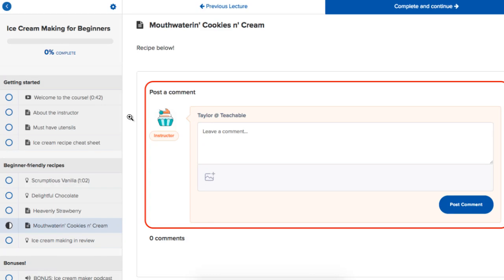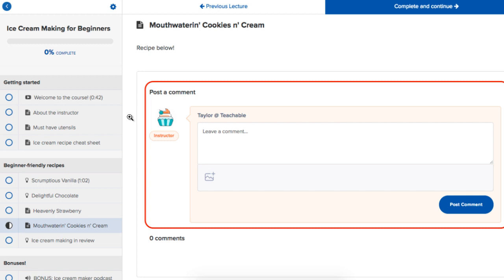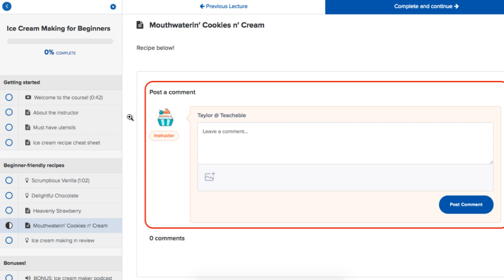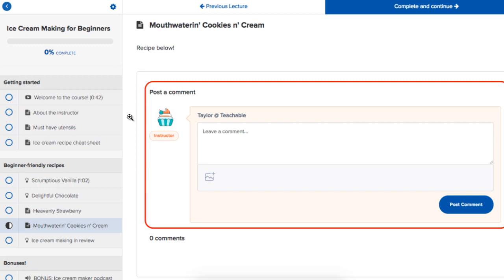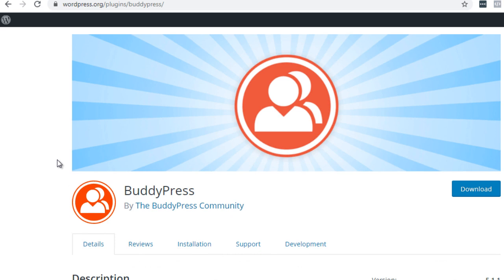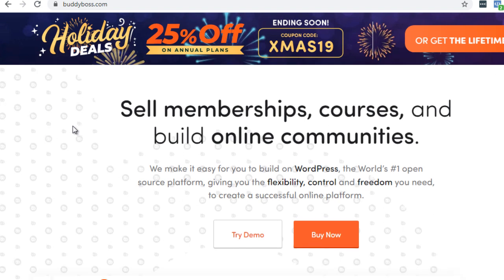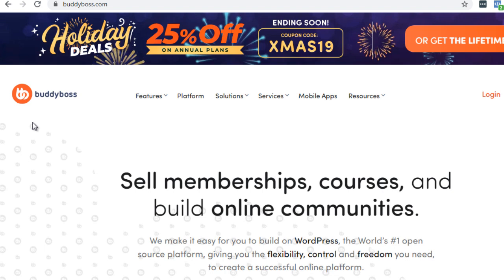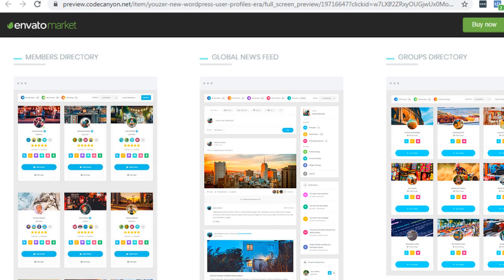05 Engage Human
About Course:
How to earn 50,000 USD in one year from course Engagement Hacks- Learn in this 100% Free course.